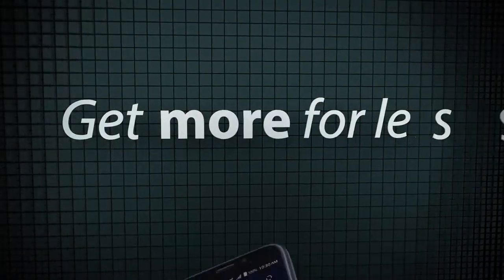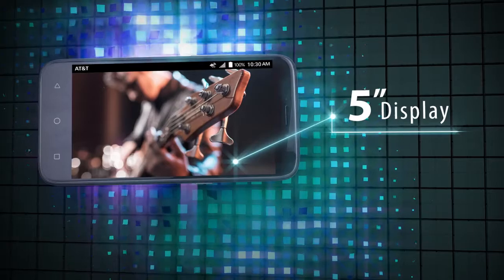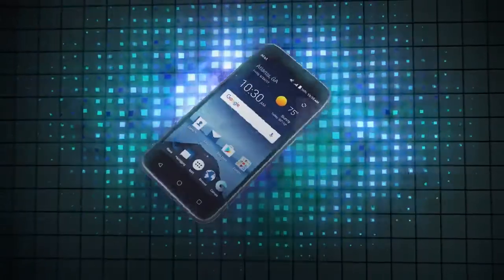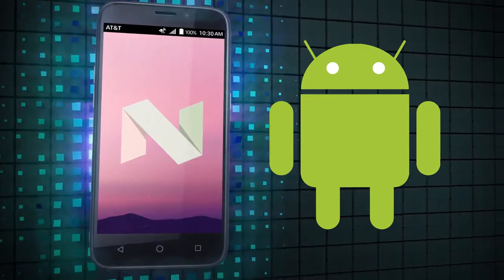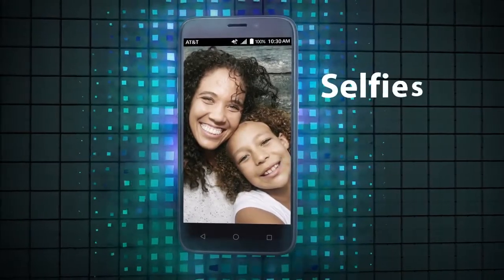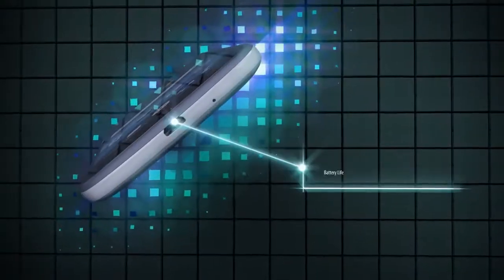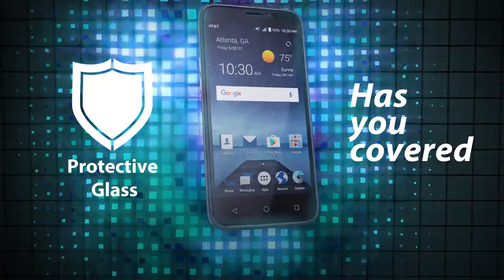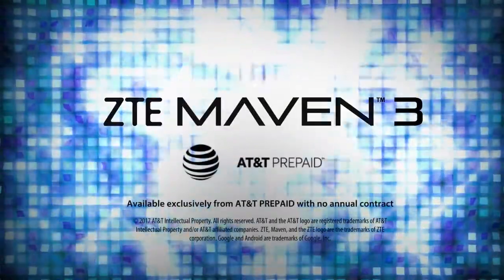ZTE Maven™ 3 Commercial (AT&T) -en